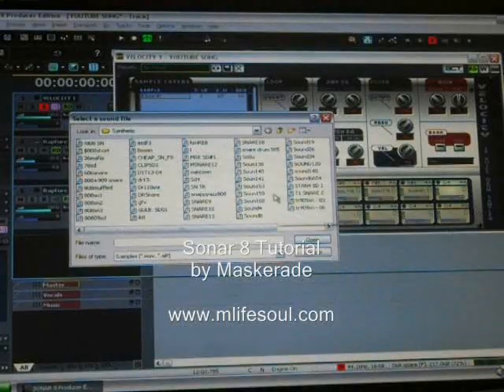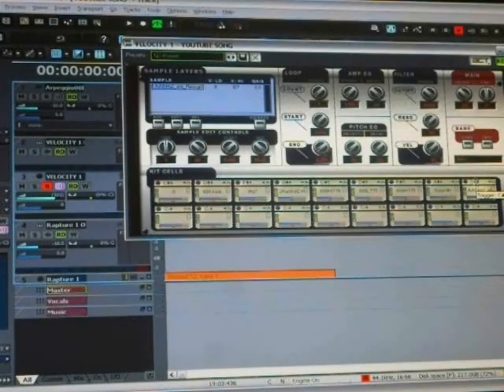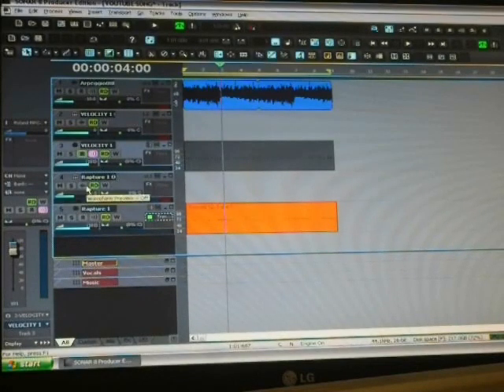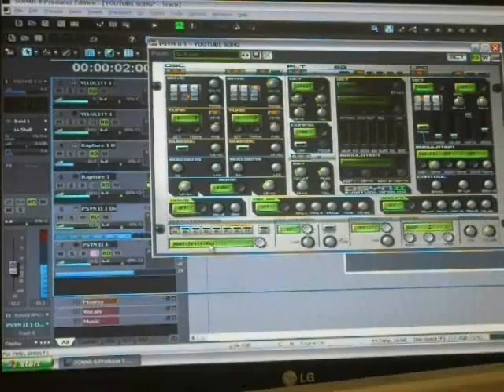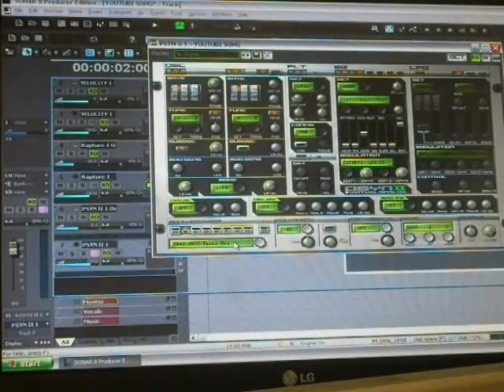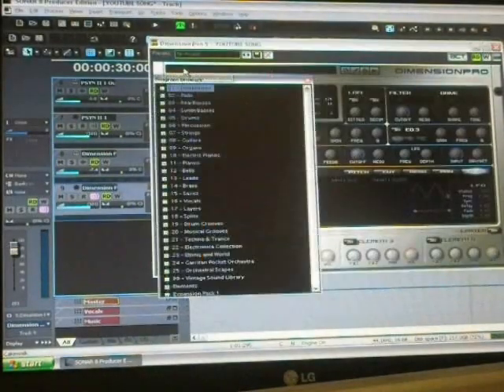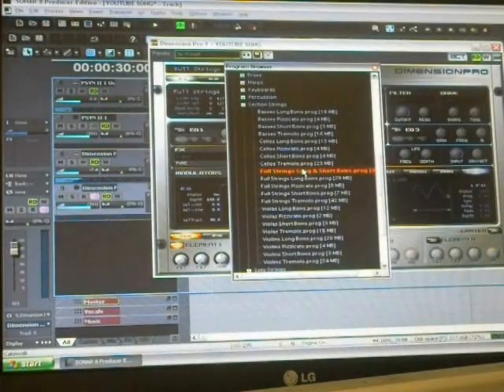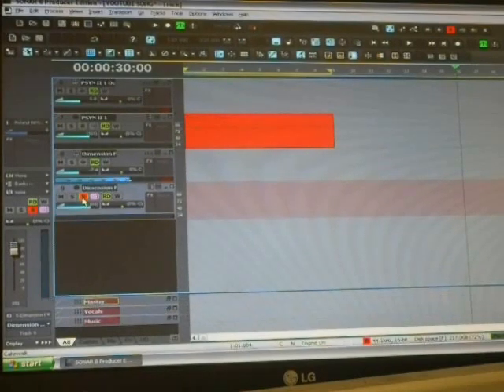Cakewalk Sonar 8 Tutorial 2: Sequencing (part 2 of 3)